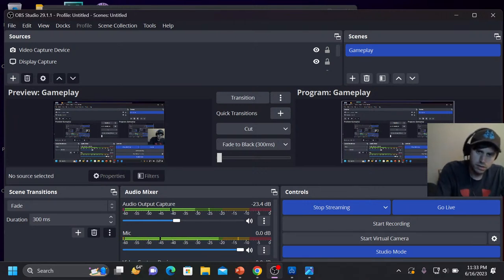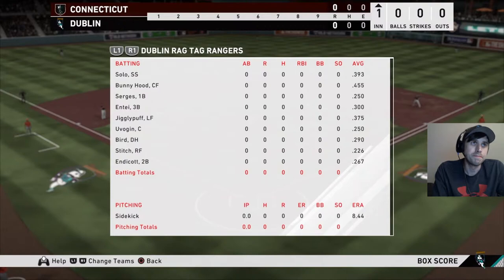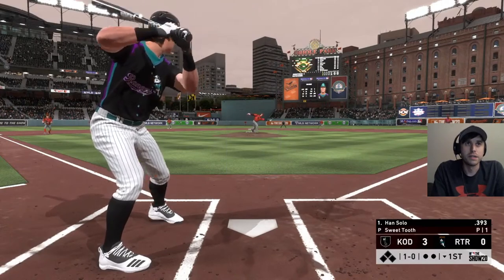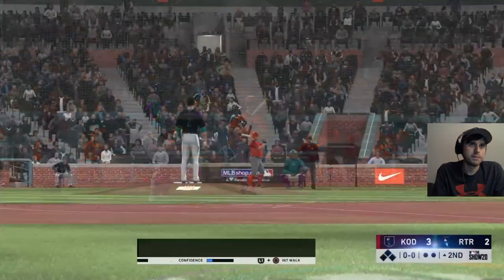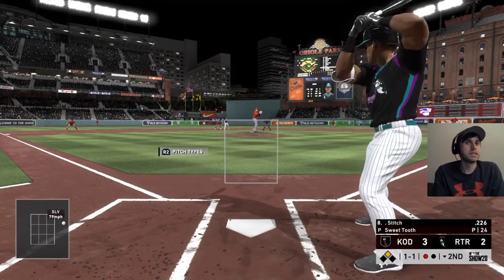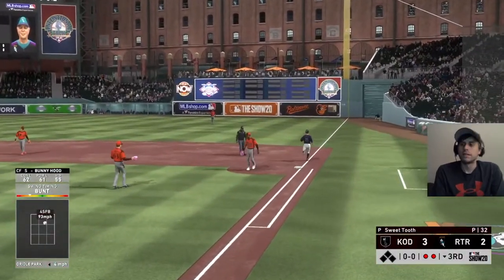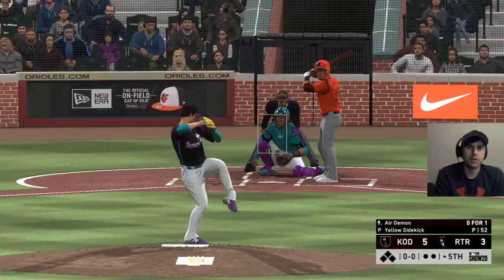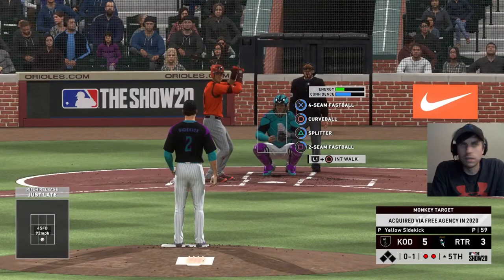SNES/N64/PS1/Gamecube Nostalgia: SEASON 2, SERIES #4 | MLB The Multiverse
We're looking stronger than ever as we square up against the retro videogame-themed Kings of Demons! Will our good luck continue?!

FEATURED LICENSED MUSIC which may appear in game

-CC BY, Attribution "A Night of Dizzy Spells" by Eric Skiff; "The Little Broth" by Rolemusic; “Mighty Lilbumble Bee” by Origami Repetika; “Chibi Ninja” by Eric Skiff; “Grow Grotesque” by Doctor Turtle; “The Mountains Don’t Care About You” by Doctor Turtle; “Mourning Song” by Kevin MacLeod; “Never You Fine Me” by Kosta T; “Rotisserie Graveyard” by Doctor Turtle; “Run” by Kai Engel; “Daedalus” by Kai Engel; “(Ambient) Fight” by Kirk Osamayo; “Nothing” by Kai Engel; “Oecumene Sleeps” by Kai Engel; “Snowmen” by Kai Engel; “Sunray (PON IV)” by Kai Engel; “Oneiri” by Kai Engel; “All The Things Lost” by Robert Abraham; “Beach Wedding Dance” by Rolemusic; “05 rolemusic – the black frame” by Rolemusic; “Crush At Maracas Bar” by Rolemusic; “Running Fanfare” by Kevin MacLeod; “Fall Away” by Kirk Osamayo; “Goldfinch: Flight to the North” by Axletree; “Erik Satie: Gymnopedie No. 1” by Erik Satie, version by Kevin MacLeod; “Homeroad” by Kai Engel; “Old Time Cowboys (the Last of a Dying Breed)” by Squire Tuck; “Canon in D Major” by Johann Pachelbel, version by Kevin MacLeod; “He Plays Me the Best Rhythms” by Rolemusic; “The Race Forever” by Monroeville Music Center; “Sentinel” by Kai Engel; “Slow Motion” by Peter Rudenko; “Towel Defence Ending” by sawsquarenoise; “08 Towel Defence Sad Ending” by sawsquarenoise; “The Void Says Hi 1.0” by Doctor Turtle; “OST 11 Where Am I?” by sawsquarenoise; “Chance” by Kai Engel; “Scenery” by Kai Engel; “The Mariachi” by Mr. Smith; “Aug ‘12” by Peter Rudenko; “Hello Theme” by Peter Rudenko; “Peace Within” by Peter Rudenko; “Seeker” by Kai Engel; “Haunted By The Past” by Jim Halliday; “Mercy” by Kai Engel; “Periculum” by Kai Engel; “September” by Kai Engel; “Warm of Mechanical Heart” by Kai Engel; “Plague” by Kai Engel; “Alamak” by Rolemusic; “The Pirate And The Dancer” by Rolemusic; “Kind Gentle Beautiful Person” by Origami Repetika; “RottenMage – SpaceJacked OST 15” by sawsquarenoise; “06 rolemusic – the black” by Rolemusic; “The Black Kitty” by Rolemusic; “08 rolemusic – juglar street” by Rolemusic; “37 ohmperios” by Rolemusic; “Poppies” by Rolemusic; “Stage 3” by sawsquarenoise; “Come and Fine Me – B mix” by Eric Skiff; “Interception” by Kai Engel; “Realness” by Kai Engel; “When the Dead Wake Up” by Robert Abraham; “Nightmare Designs” by Jim Halliday; “Before the Apocalypse” by Robert Abraham; “Bacterial Love” by Rolemusic; “Pokimonkey becomes Zombie” by Rolemusic; “Shipwreck In The Pacific Ocean” by Rolemusic; “Towel Defence Press Roll” by sawsqaurenoise; “Ants” by Rolemusic; “Death on the battlefield” by Rolemusic; “Dying World” by Robert Abraham; “Python” by Rolemusic; “OST 01 Tutorial” by sawsqaurenoise; “Denouement” by Kai Engel; “Evermore” by Kai Engel; “Low Horizon” by Kai Engel; “Ninja” by Rolemusic; “Spell” by Rolemusic; “The White” by Rolemusic; “Honeyknocker meadows” by Origami Repetika; “November” by Kai Engel; “The Undo Spell” by Peter Rudenko

-CC BY-SA, Attribution-ShareAlike "Weeklybeats 2014 #12 - xyce xyce Baby" by RoccoW; "Weeklybeats 2014 #4 - All Will Be Well" by RoccoW; "Pumped" by RoccoW; "Sweet Self Satisfcation" by RoccoW; “432” by Cambo; “Kissing Kelpies” by Cambo; “That House” by Cambo; “The Calm Before the Storm” by The Kyoto Connection; “Weeklybeats 2014 #1 – KORG MO1D Jam” by RoccoW; “Alba” by Cambo; “Alone in the Station” by The Kyoto Connection; “Amazing Grace 2011” by Kevin MacLeod; “Bad Nostalgia” by Anthem of Rain; “Weeklybeats 2014 #4 – All Will Be Well” by RoccoW; “Weeklybeats 2014 #2 – Daniel’s Kruis” by RoccoW; “Weeklybeats 2014 #9 – This Little Piggy Danced” by RoccoW; “Be Happy” by Audiorezout; “Bleeps Galore” by RoccoW; “Butterfly” by Audiorezout; “Ikigai” by The Kyoto Connection; “Weeklybeats 2014 #1 – KORG M01D Jam” by RoccoW; “Lullaby for a Broken Circuit” by Quiet Music for Tiny Robots; “Nostalgia” by Audiorezout; “Hachiko (The Faithful Dog)” by The Kyoto Connection; “So My Love” by Anthem of Rain; “SwingJeDing” by RoccoW; “Welcome!” by RoccoW; “Redcap” by Audiorezout; “Voyage II – Satori” by The Kyoto Connection; “Maio Maduro Maio” by Lovira; “Weeklybeats 2014 #5 – I’ve Got Nothing” by RoccoW; “Le slip” by Mott Flyf; “Heroes&Monsters” by Heroes&Monsters.